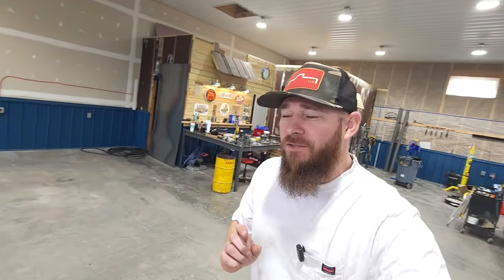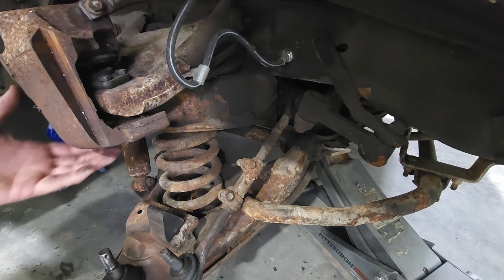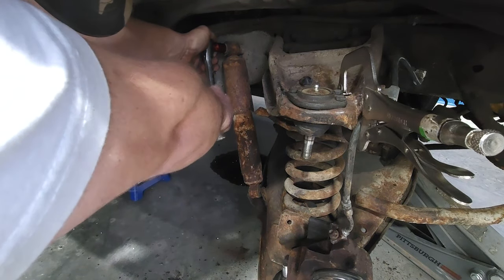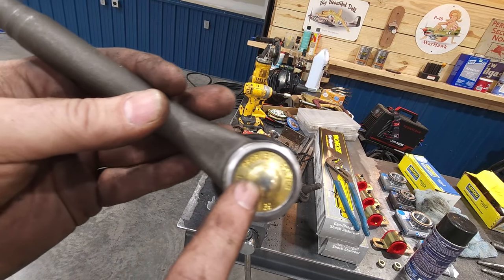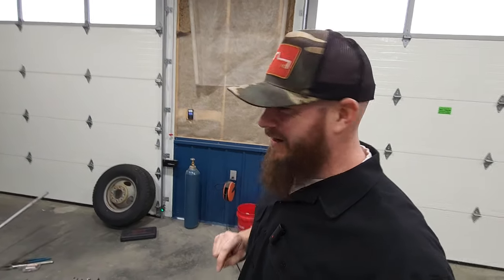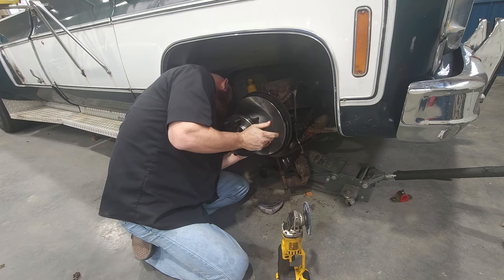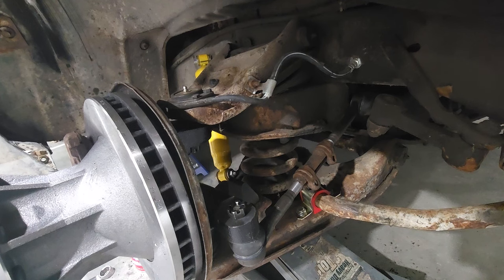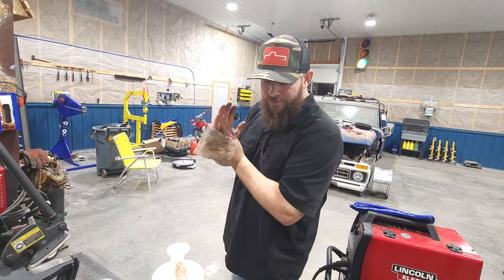Lowered Chevy C30 Shop Truck gets a few new goodies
Big Hips Betty is BROKE and in urgent need of repair. lets go through a few odd ad ends and get the required maintenance done on this thing.